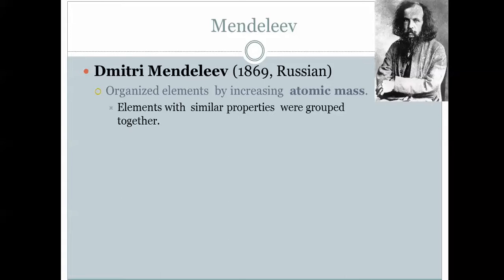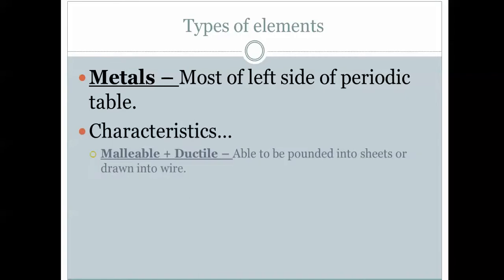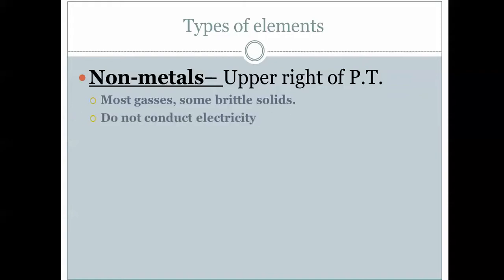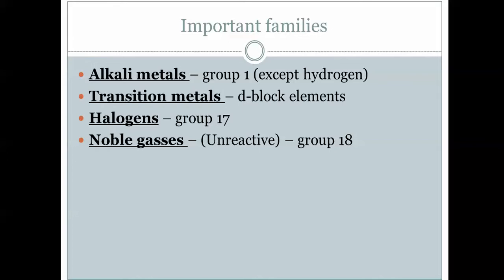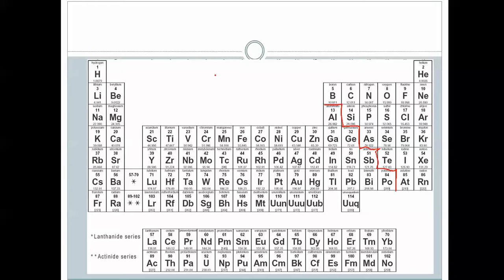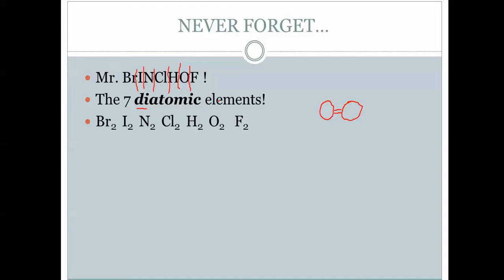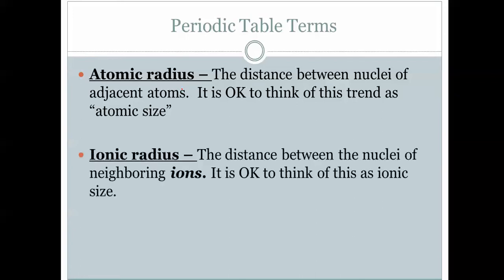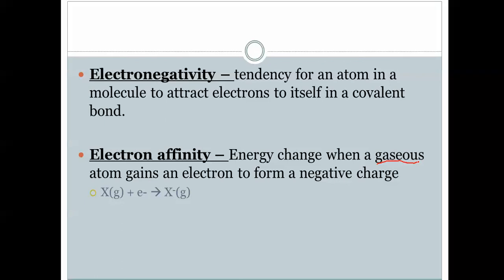Intro to the periodic table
This video covers a brief history of the periodic table as well as introducing basic periodic table terminology.